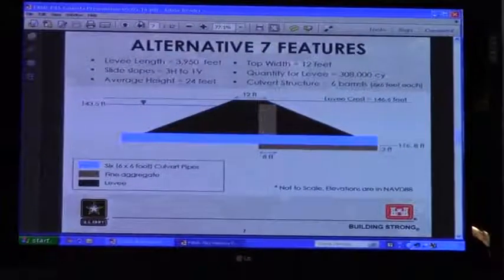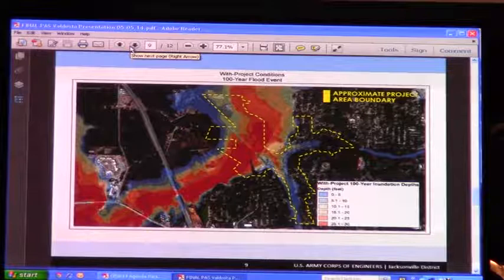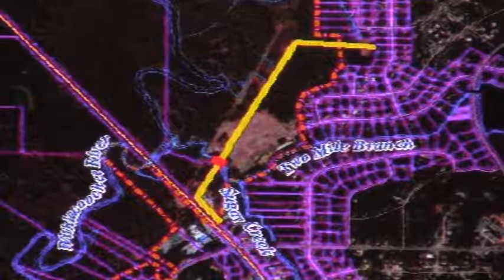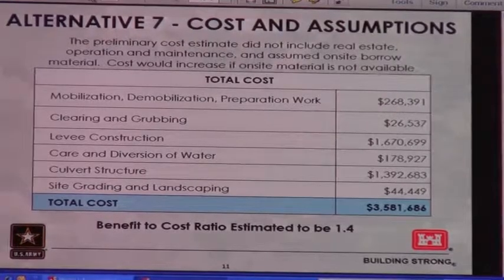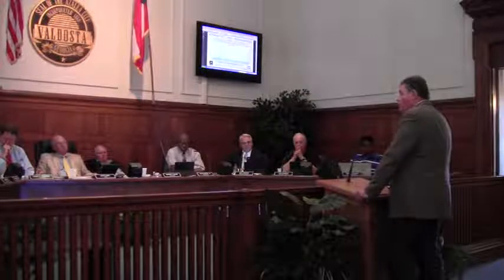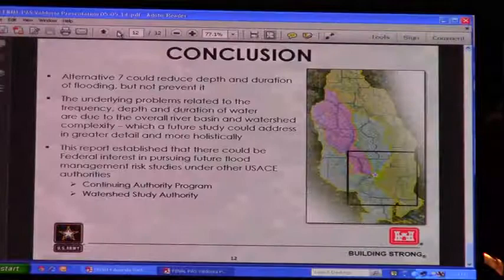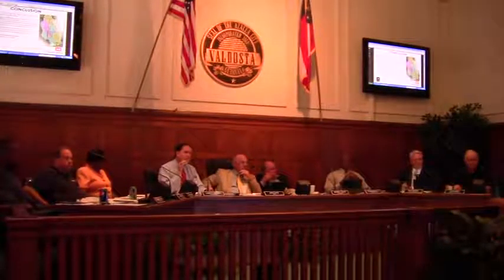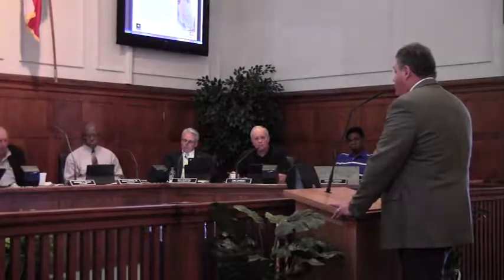Army Corps Presentation (part 2) @ VCC Work Session - 2014-05-06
USACE Flooding Study
Work Session, Valdosta City Council (VCC)
 Valdosta, Lowndes County, Georgia, 6 May 2014.